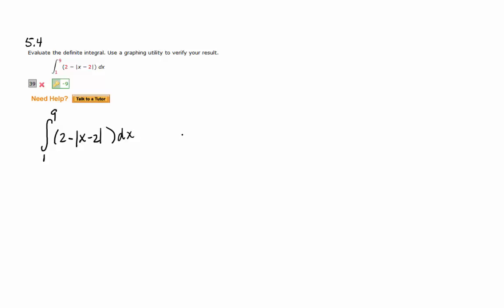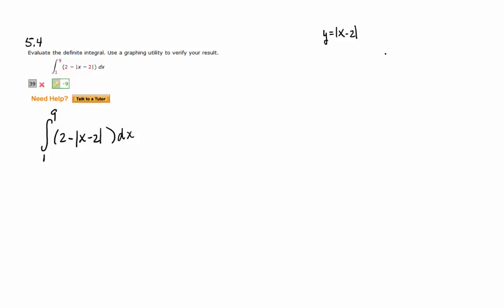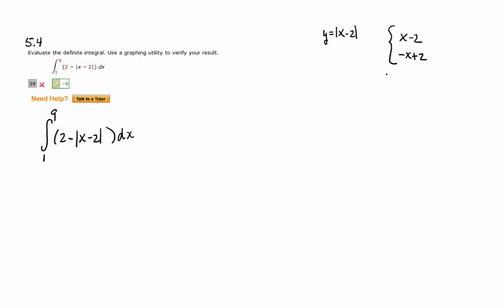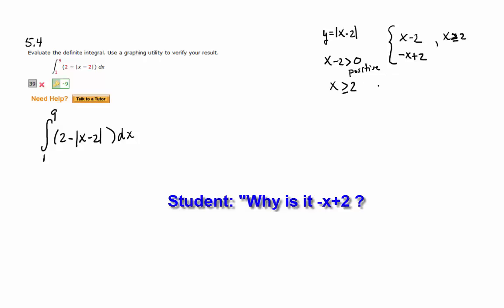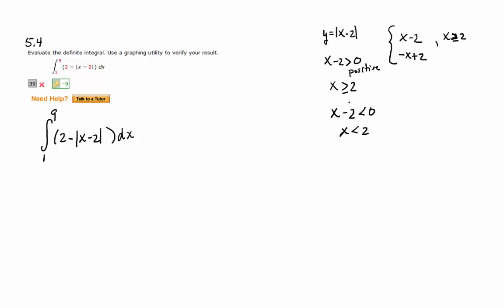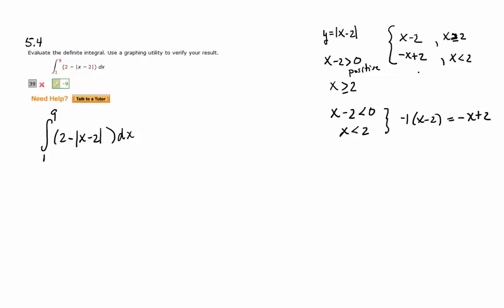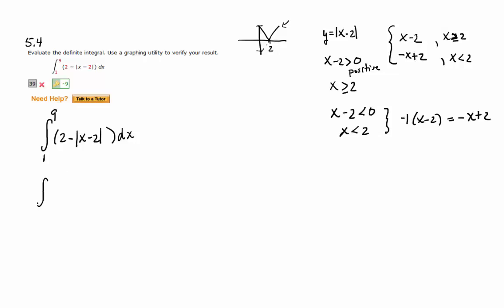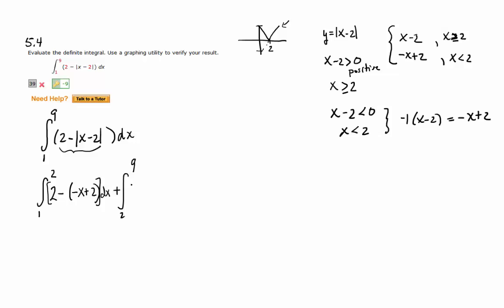Setting Up Definite Integral of Absolute Value Function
In this video, we rewrite a definite integral involving an absolute value function by writing the piecewise defined form of the absolute value part of the function.  We do not evaluate the resulting definite integrals.